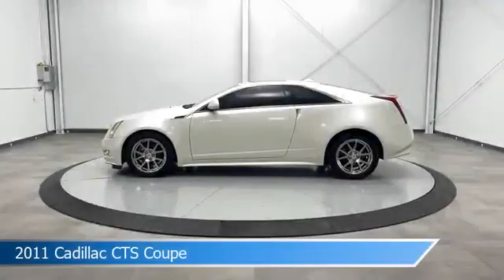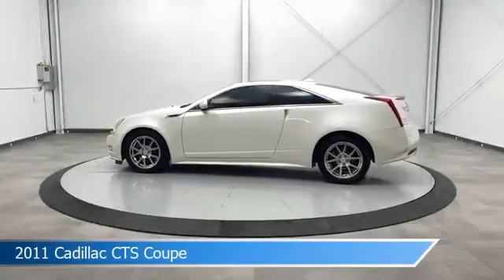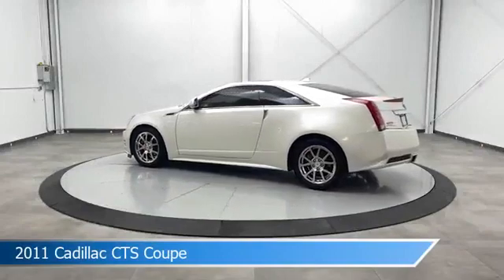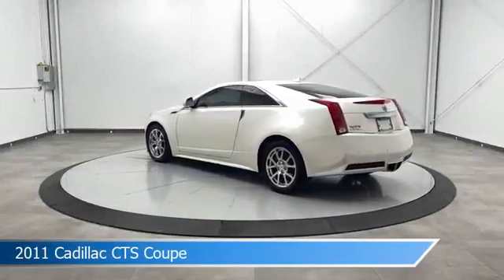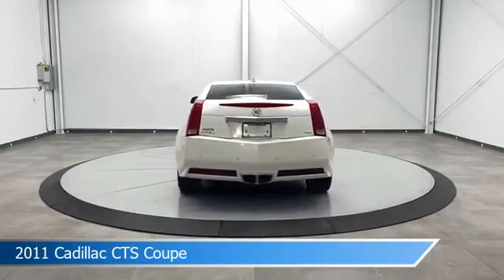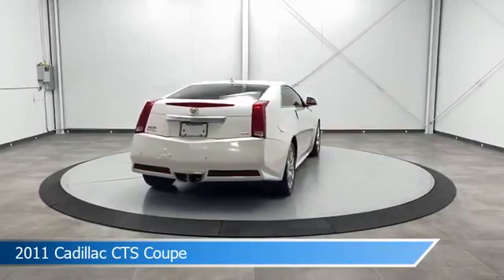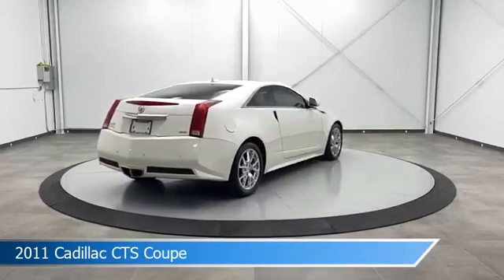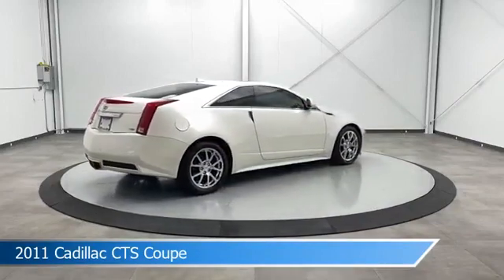2011 Cadillac CTS Coupe CT-108548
2011 Cadillac CTS Coupe CT-108548